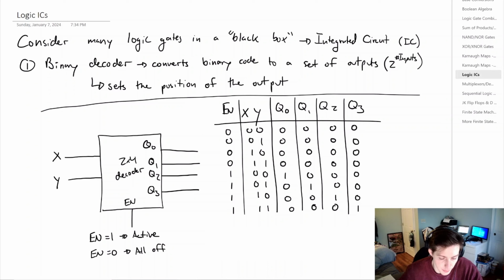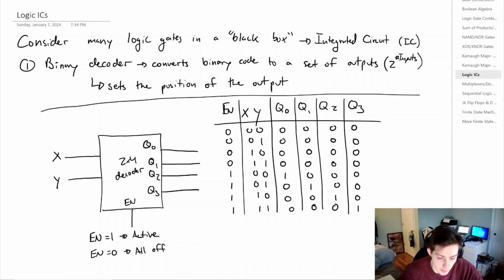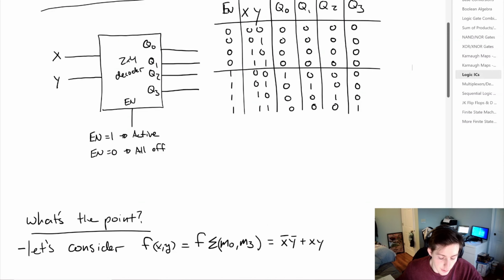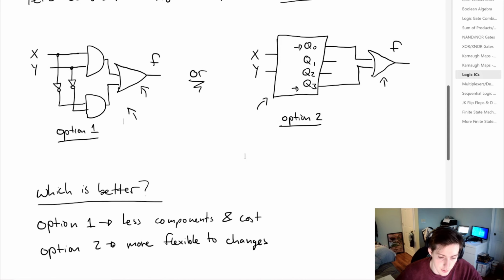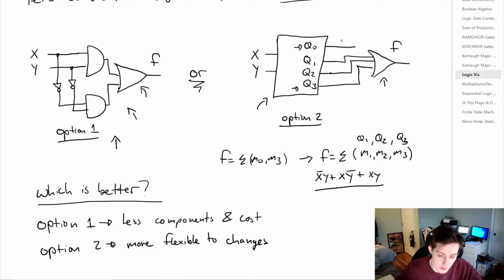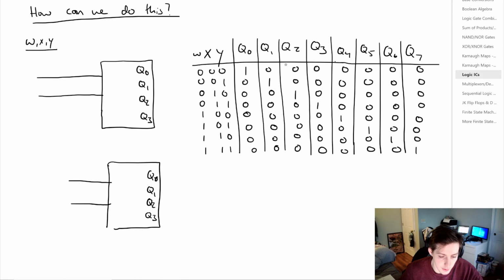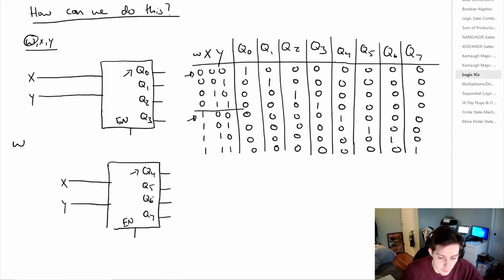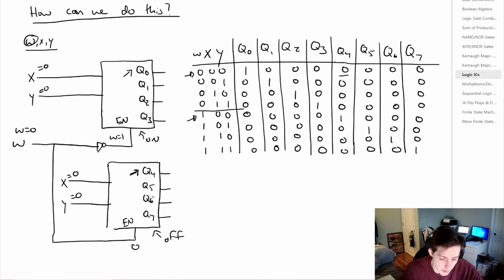DECODERS - LOGIC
Decoders are the first "black-box" logic IC looked at in this course.